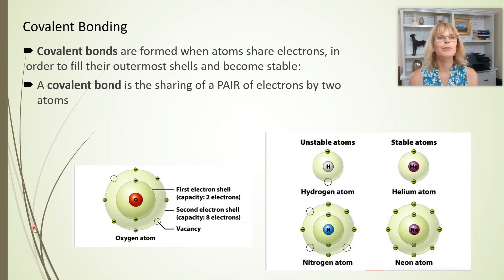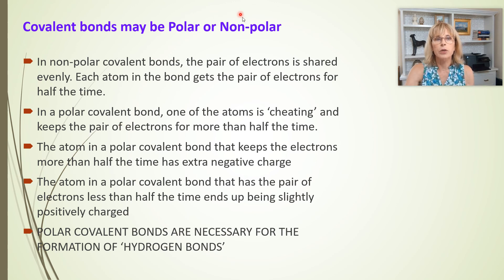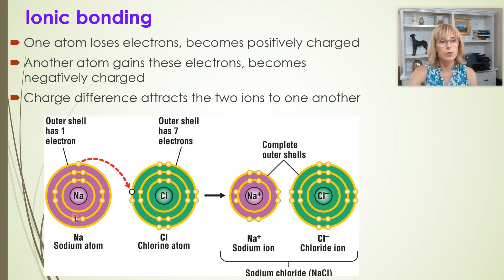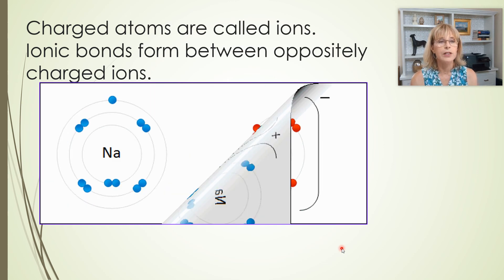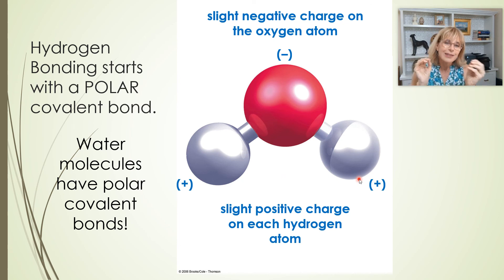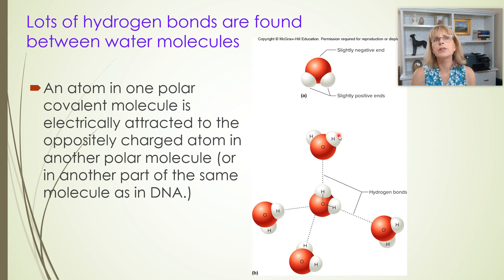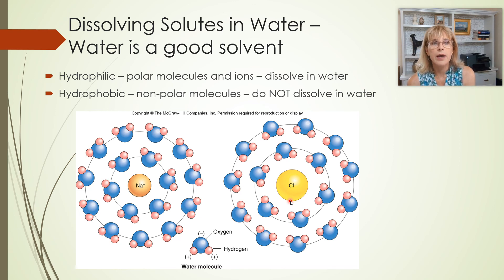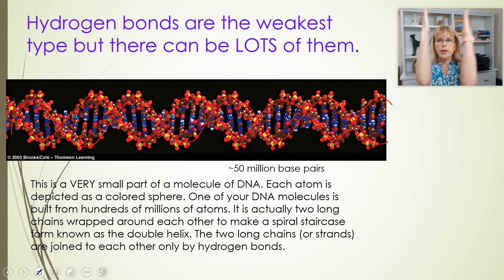Chemistry lecture 5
Introductory physiology, polar covalent bonds, water, ionic bonds, electron shell, hydrogen bonds